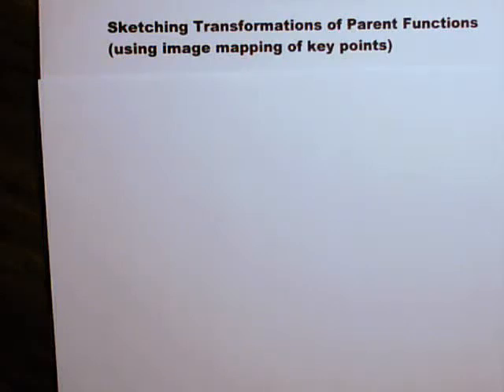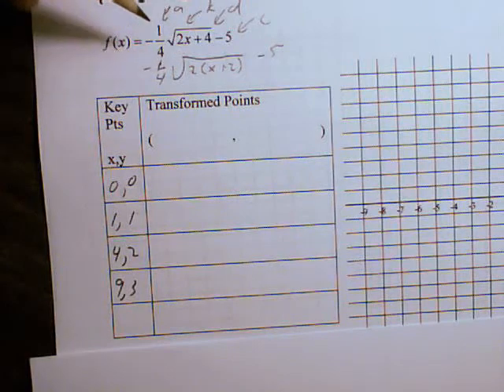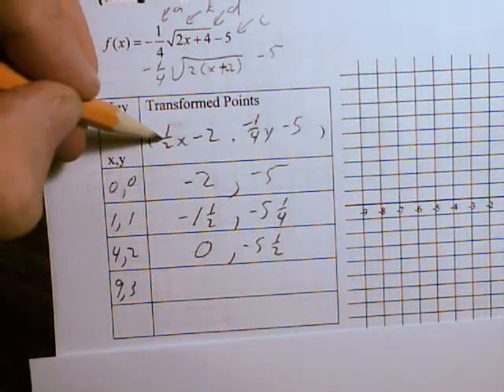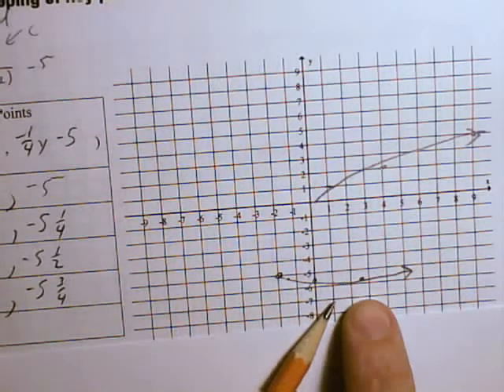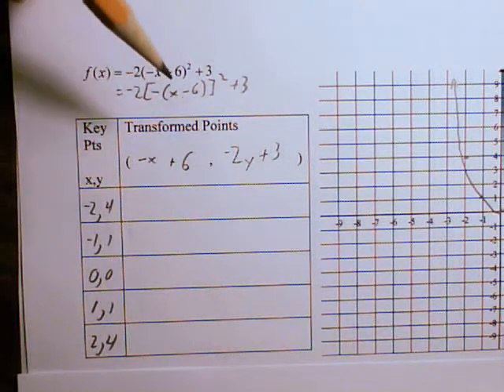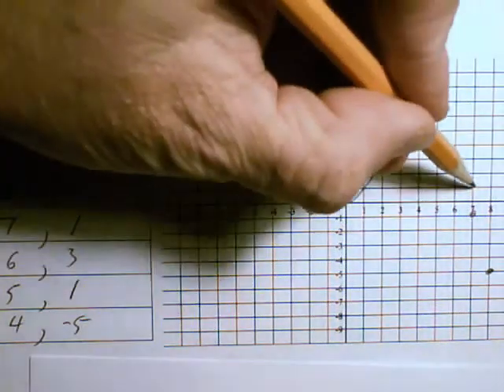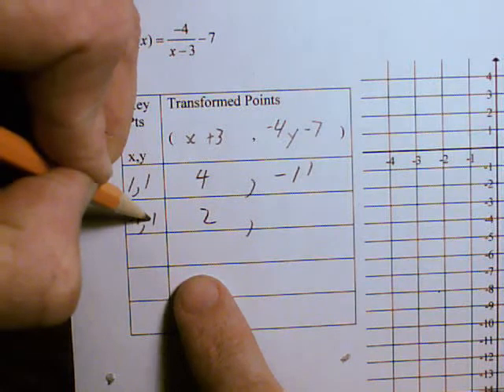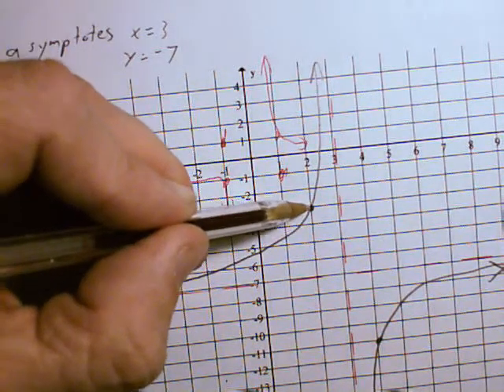Transforming Parent Functions